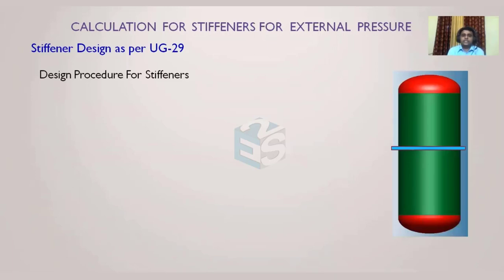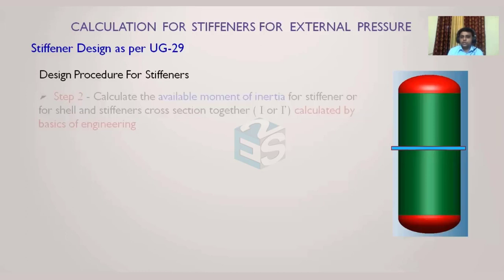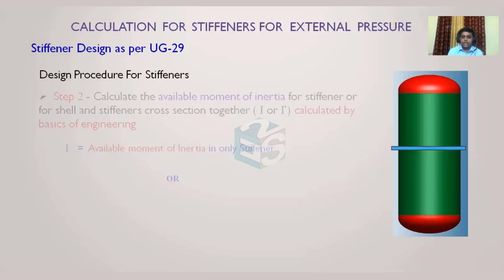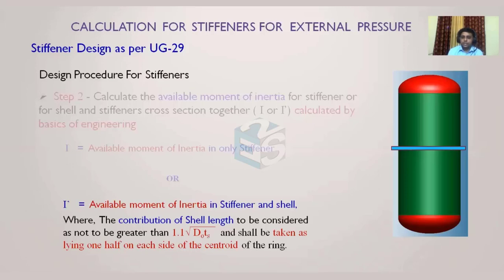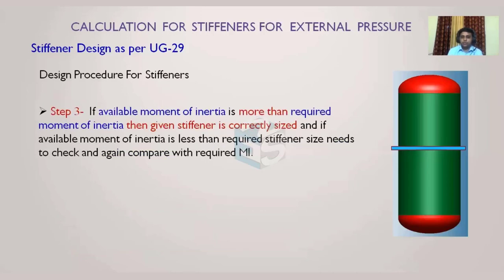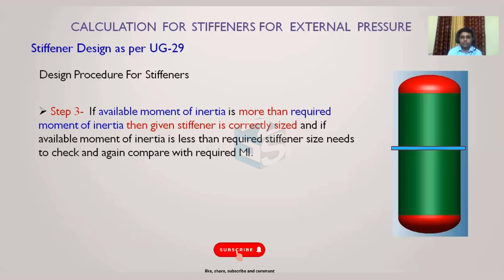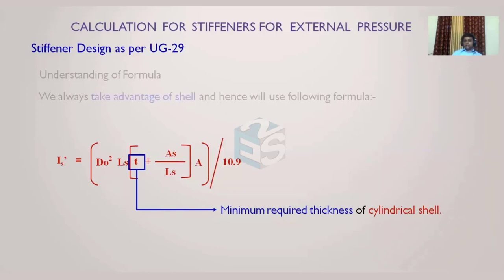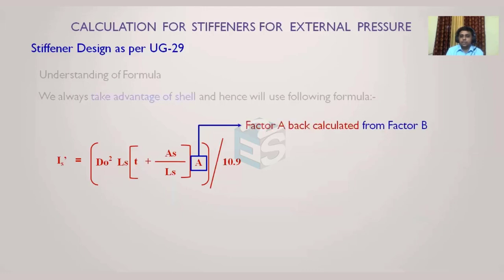STIFFENER DESIGN PROCEDURE - PART 2 | EXTERNAL PRESSURE DESIGN | STIFFENER DESIGN AS PER UG-29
Watch this lecture to understand procedure to design Stiffener ring for External Pressure. By using the stiffener ring as a line of support we can increase the allowable pressure for that particular cylinder.
You will how to qualify that as a stiffener requirement using the applicable clauses.
Understand the 3 steps to design the stiffener ring.
00:00 - Step 1
01:25 - Step 2
04:48 - Step 3
07:33 - Understanding the Formula